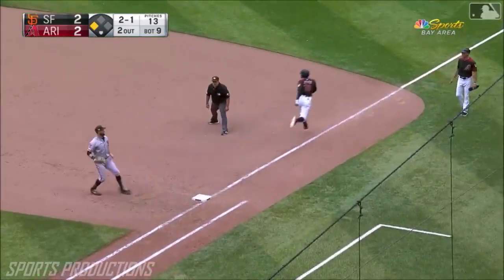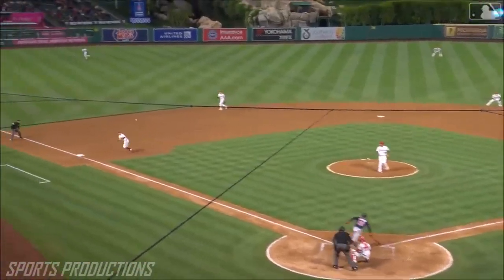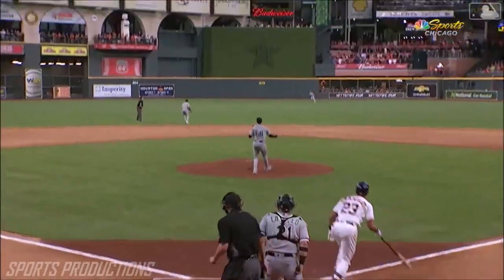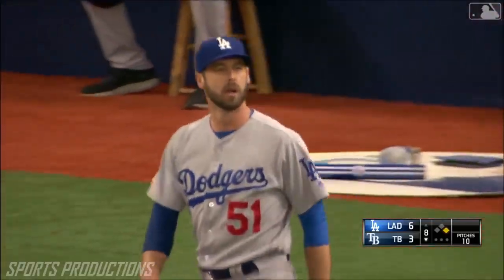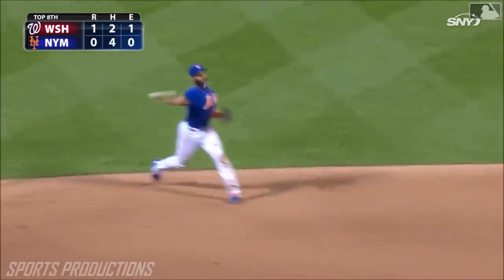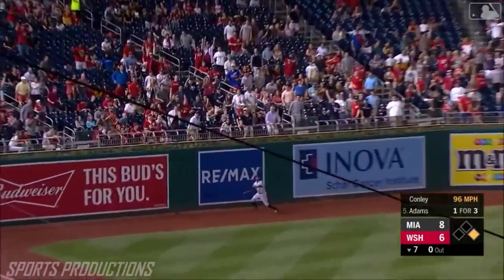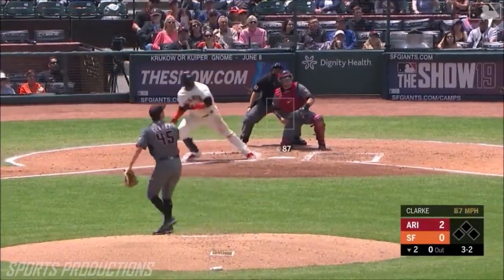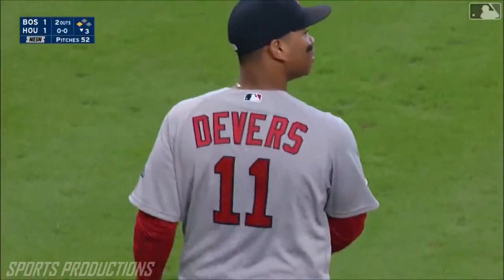MLB | Best Plays of June 2019